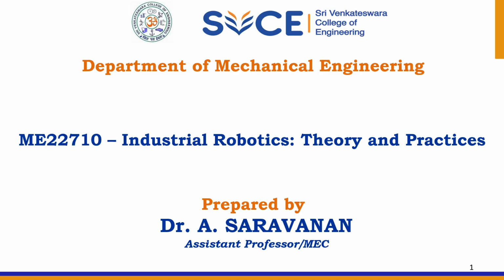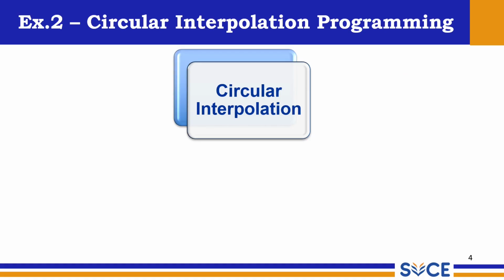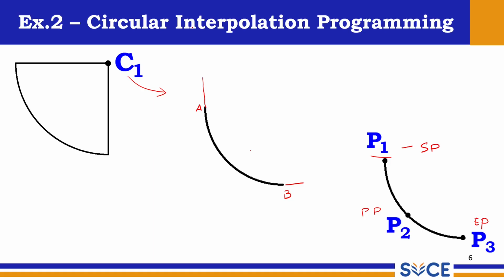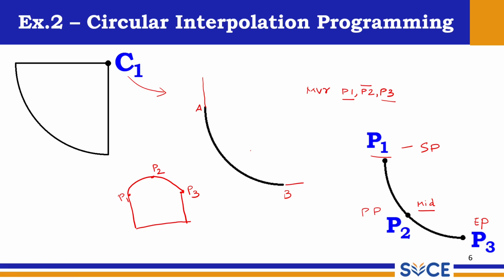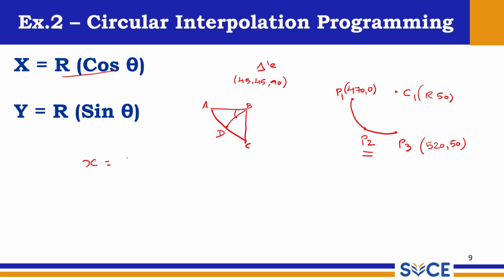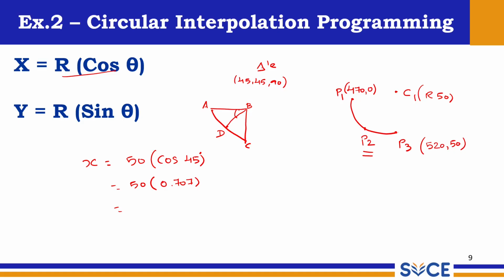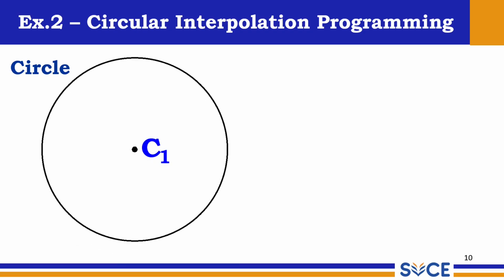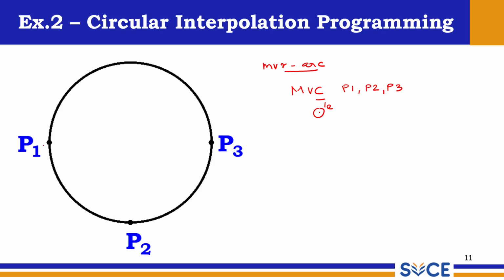Ex2 Circular Interpolation Programming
Video lecture describing the programming of an industrial robot using the circular interpolation feature.